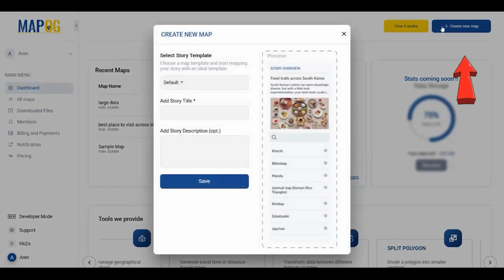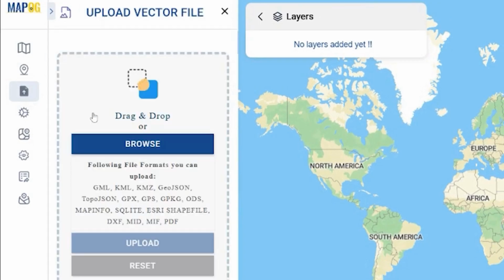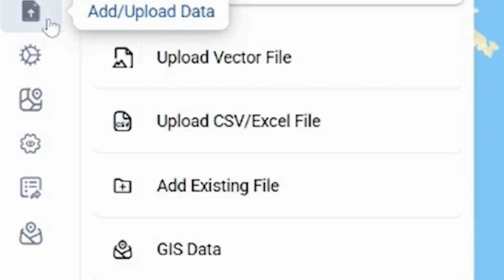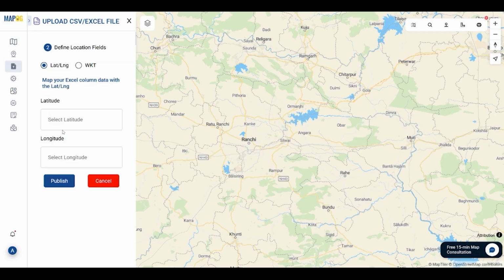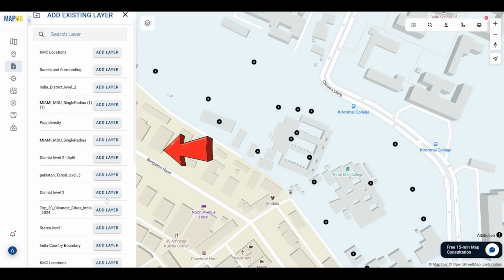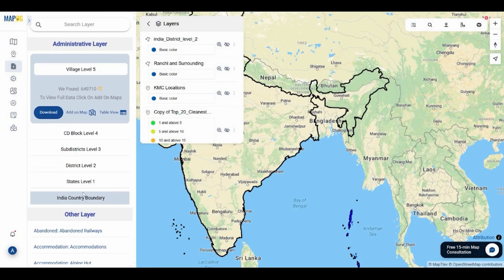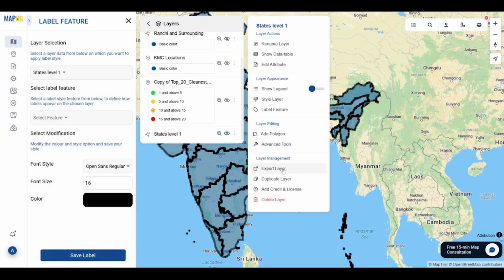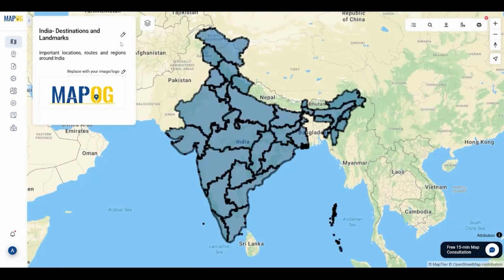How to Upload GIS Data: Shapefile, CSV, Excel, KML & More in MAPOG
📌 Uploading GIS data can be confusing and time-consuming—especially with multiple formats like CSV, Excel, Shapefiles, and KML.
✅ This video shows how you can upload GIS data into MAPOG—a no-code, cloud-based mapping tool—quickly and correctly.

Here’s what you’ll learn in this step-by-step guide:
✅ Upload Shapefiles (.shp, .shx, .dbf, .prj) correctly
✅ Import CSV/Excel data with coordinates or WKT
✅ Add previous project files to save time
✅ Use MAPOG’s built-in GIS data library (roads, schools, boundaries)
✅ Organize, style, and manage layers effectively
✅ Save, share, and embed your map anywhere!

MAPOG supports formats like:
✔️ Shapefile
✔️ CSV, XLS, XLSX
✔️ KML, KMZ, GeoJSON
✔️ GML, GPKG, GPX, SQLite, DXF, PDF, and more